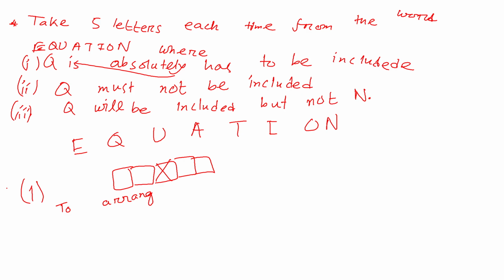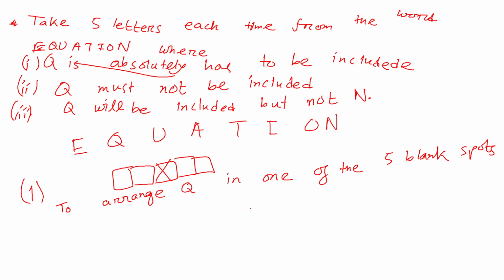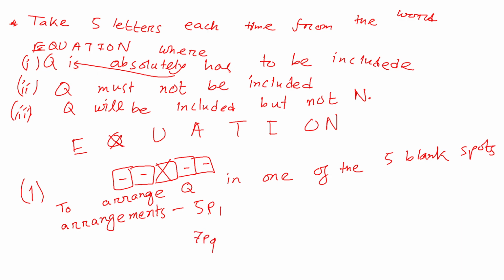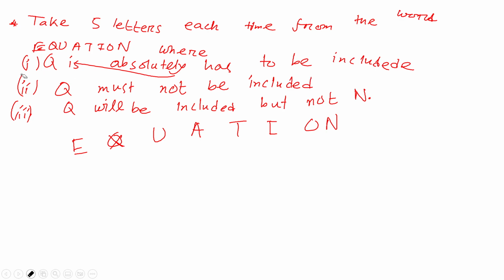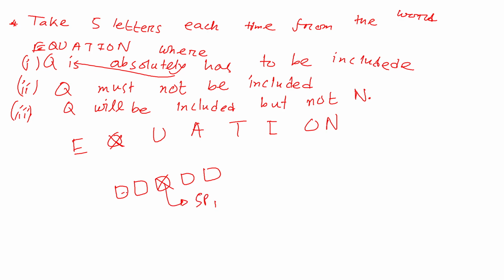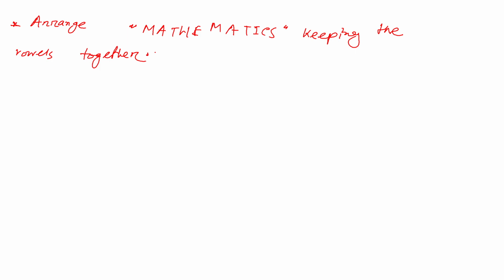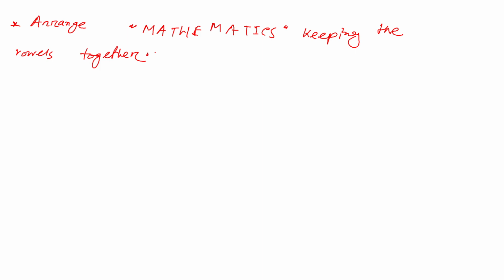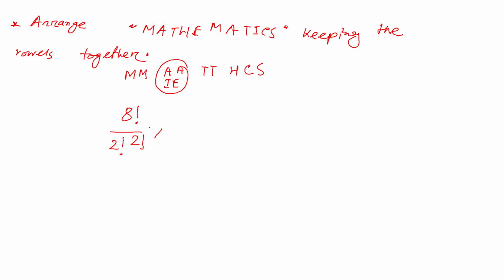126 127 13th November, 2022 ARYAN PART 04